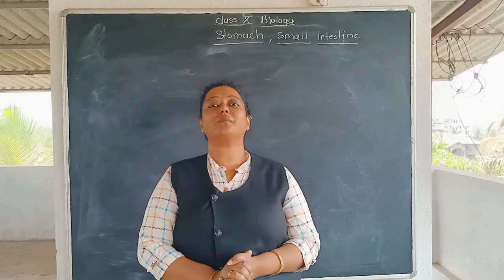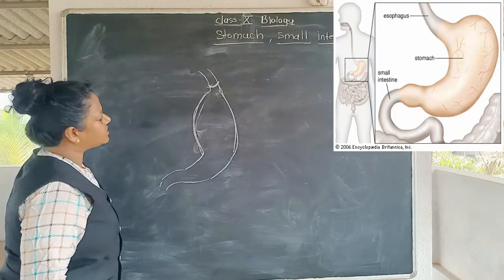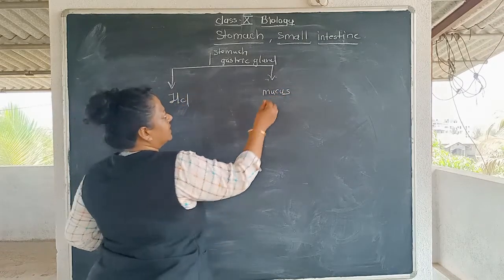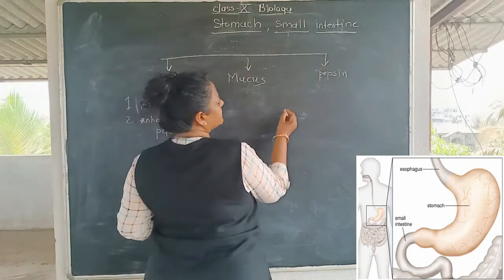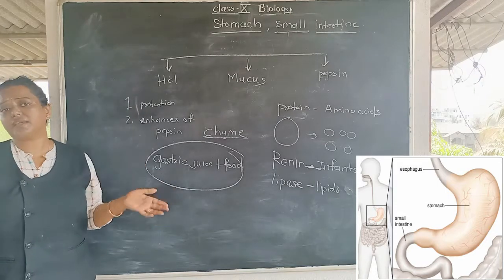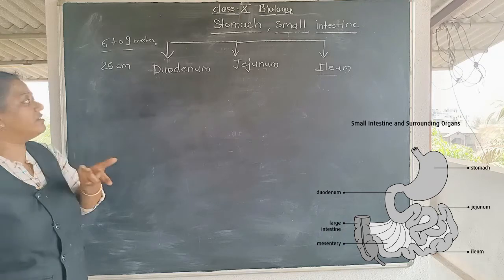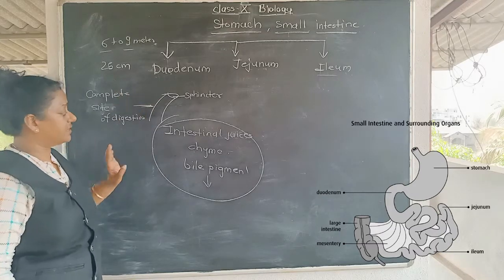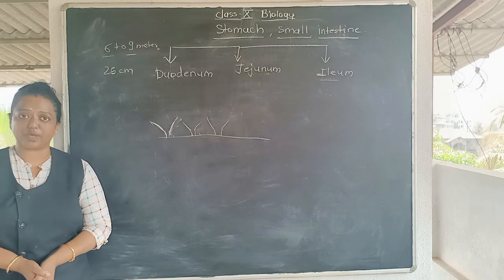CLASS X BIOLOGY STOMACH AND SMALL INTESTINE